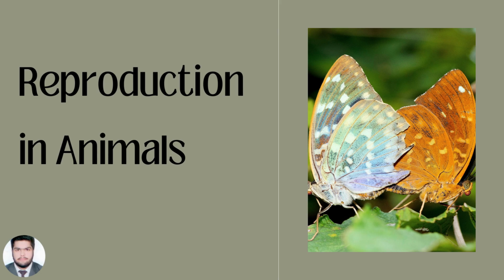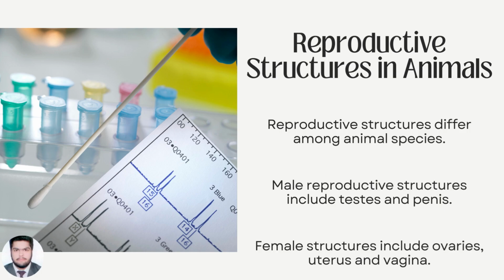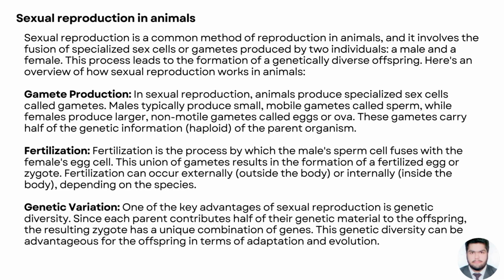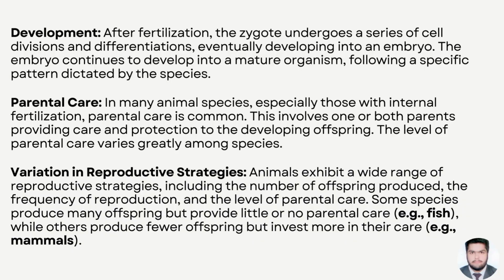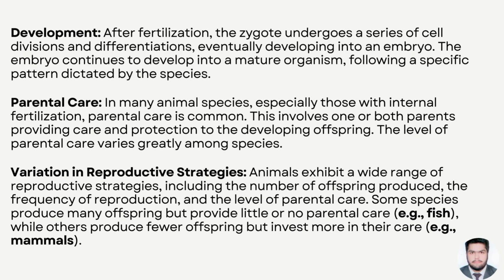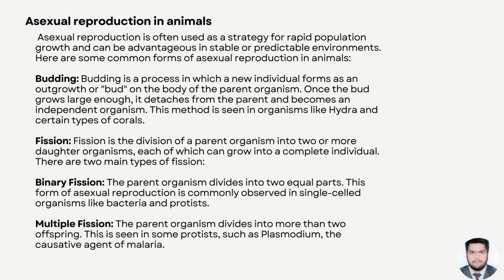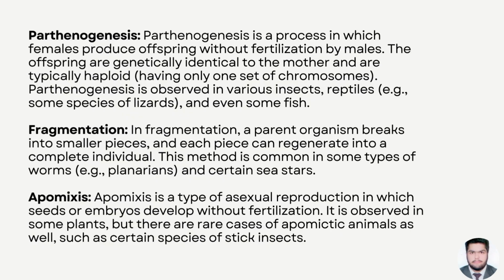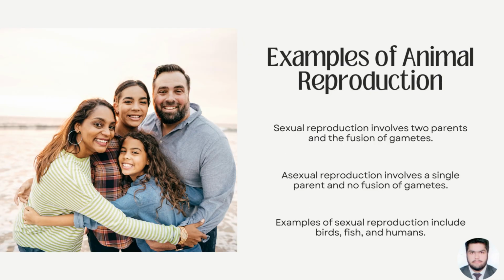Reproduction in Animals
Sexual reproduction is a common method of reproduction in animals, and it involves the fusion of specialized sex cells or gametes produced by two individuals: a male and a female. This process leads to the formation of a genetically diverse offspring. Here's an overview of how sexual reproduction works in animals:
Gamete Production: In sexual reproduction, animals produce specialized sex cells called gametes. Males typically produce small, mobile gametes called sperm, while females produce larger, non-motile gametes called eggs or ova. These gametes carry half of the genetic information (haploid) of the parent organism.
Fertilization: Fertilization is the process by which the male's sperm cell fuses with the female's egg cell. This union of gametes results in the formation of a fertilized egg or zygote. Fertilization can occur externally (outside the body) or internally (inside the body), depending on the species.
Genetic Variation: One of the key advantages of sexual reproduction is genetic diversity. Since each parent contributes half of their genetic material to the offspring, the resulting zygote has a unique combination of genes. This genetic diversity can be advantageous for the offspring in terms of adaptation and evolution.
Development: After fertilization, the zygote undergoes a series of cell divisions and differentiations, eventually developing into an embryo. The embryo continues to develop into a mature organism, following a specific pattern dictated by the species.
Parental Care: In many animal species, especially those with internal fertilization, parental care is common. This involves one or both parents providing care and protection to the developing offspring. The level of parental care varies greatly among species.
Variation in Reproductive Strategies: Animals exhibit a wide range of reproductive strategies, including the number of offspring produced, the frequency of reproduction, and the level of parental care. Some species produce many offspring but provide little or no parental care (e.g., fish), while others produce fewer offspring but invest more in their care (e.g., mammals).
Asexual reproduction in animals is a method of reproduction that does not involve the fusion of specialized sex cells (gametes) from two individuals. Instead, a single parent organism produces offspring that are genetically identical or nearly identical to the parent. Asexual reproduction is often used as a strategy for rapid population growth and can be advantageous in stable or predictable environments. Here are some common forms of asexual reproduction in animals:
Budding: Budding is a process in which a new individual forms as an outgrowth or "bud" on the body of the parent organism. Once the bud grows large enough, it detaches from the parent and becomes an independent organism. This method is seen in organisms like Hydra and certain types of corals.
Fission: Fission is the division of a parent organism into two or more daughter organisms, each of which can grow into a complete individual. There are two main types of fission:
Binary Fission: The parent organism divides into two equal parts. This form of asexual reproduction is commonly observed in single-celled organisms like bacteria and protists.
Multiple Fission: The parent organism divides into more than two offspring. This is seen in some protists, such as Plasmodium, the causative agent of malaria.
Parthenogenesis: Parthenogenesis is a process in which females produce offspring without fertilization by males. The offspring are genetically identical to the mother and are typically haploid (having only one set of chromosomes). Parthenogenesis is observed in various insects, reptiles (e.g., some species of lizards), and even some fish.
Fragmentation: In fragmentation, a parent organism breaks into smaller pieces, and each piece can regenerate into a complete individual. This method is common in some types of worms (e.g., planarians) and certain sea stars.
Apomixis: Apomixis is a type of asexual reproduction in which seeds or embryos develop without fertilization. It is observed in some plants, but there are rare cases of apomictic animals as well, such as certain species of stick insects.